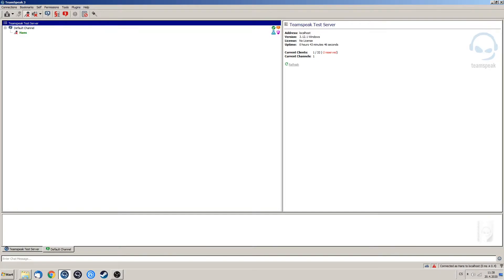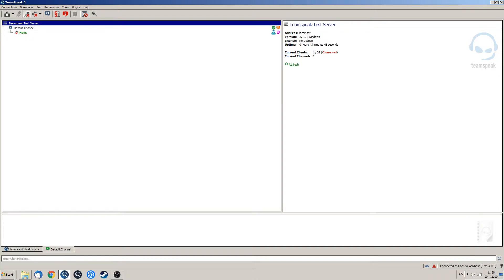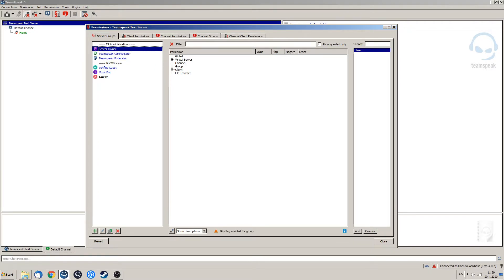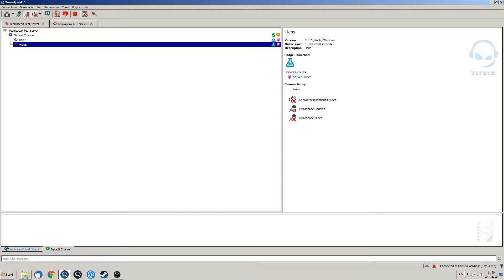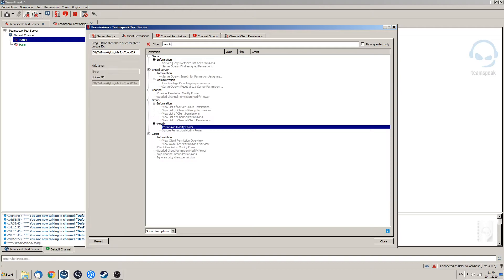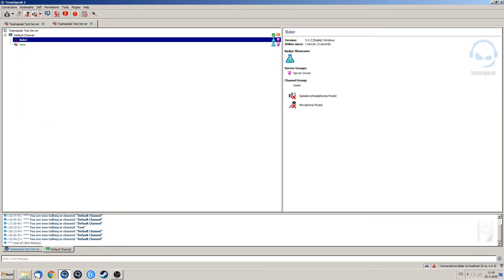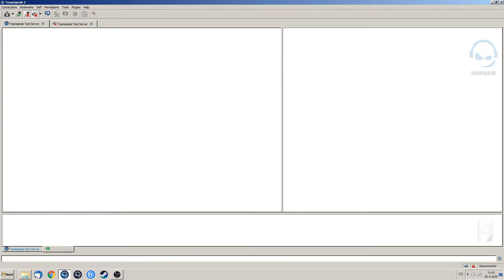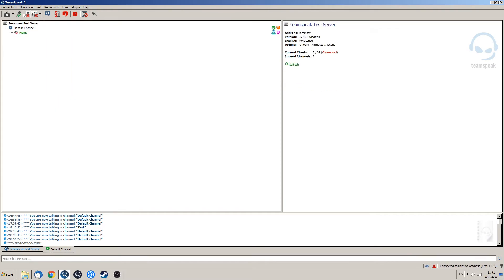[Teamspeak Security] | Ep. #01 | Client Permissions